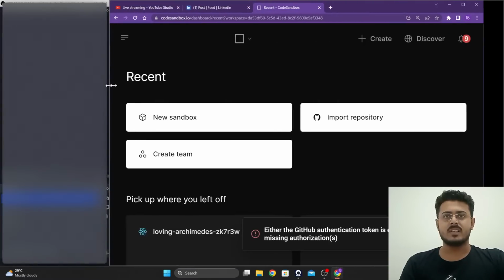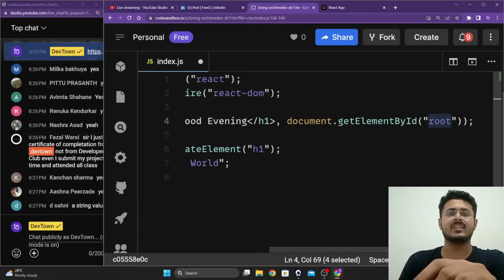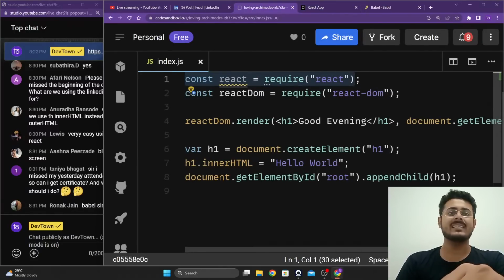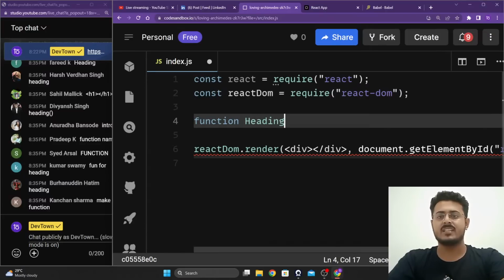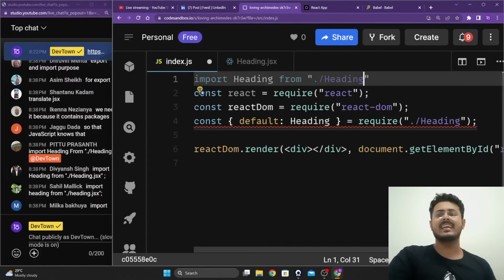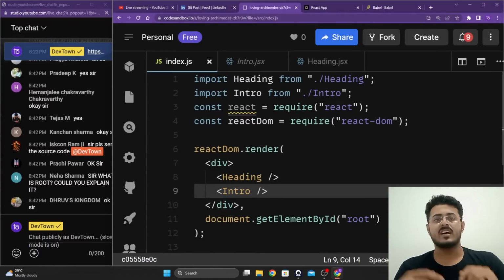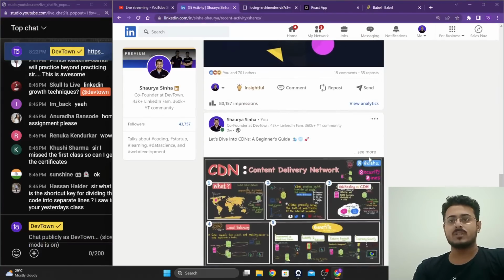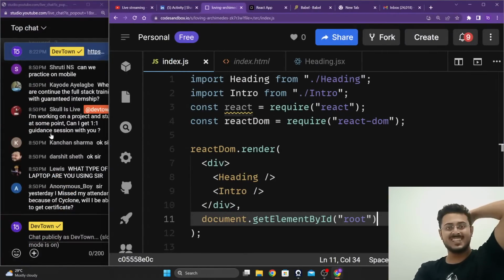[LIVE] DAY 05 - Learn Frontend Web Development with React.JS & JavaScript | COMPLETE in 7 - Days